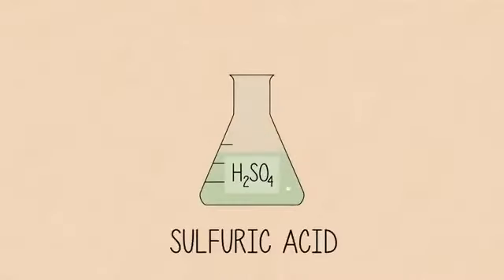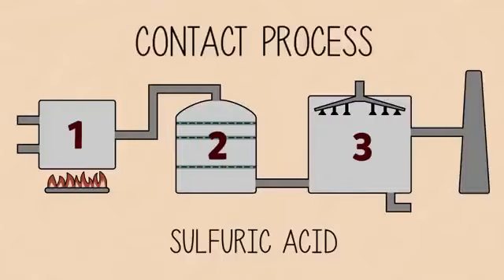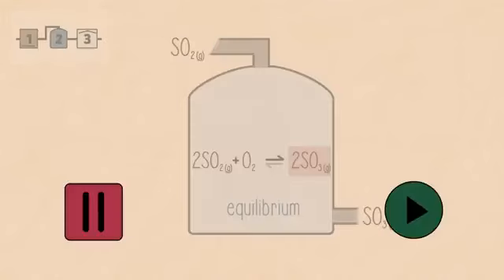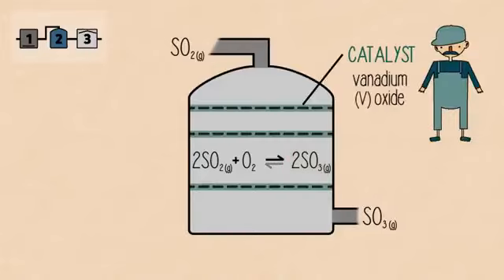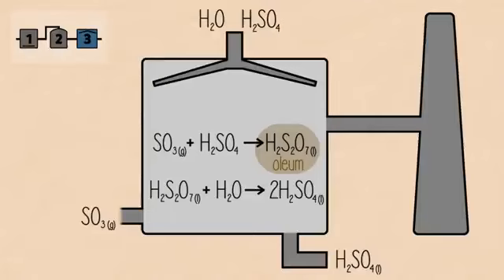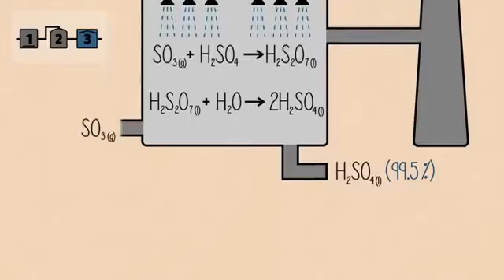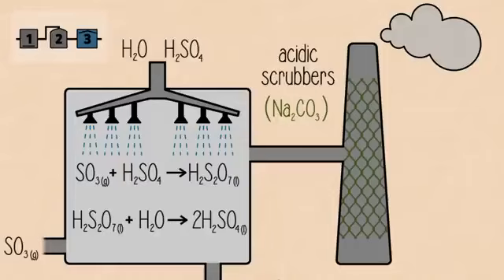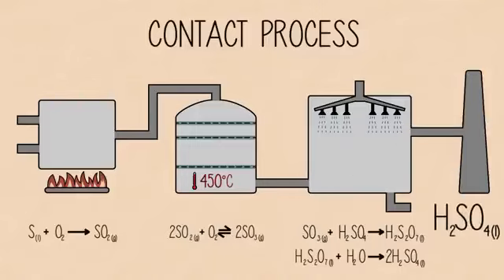Manufacturing Sulphuric Acid Reactions Chemistry FuseSchool360P